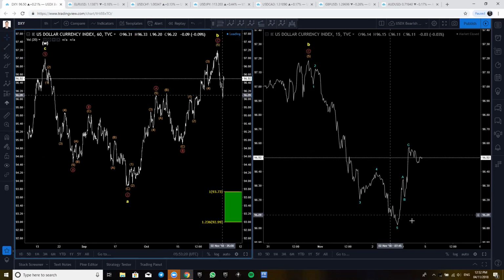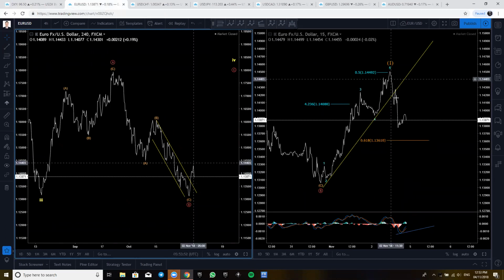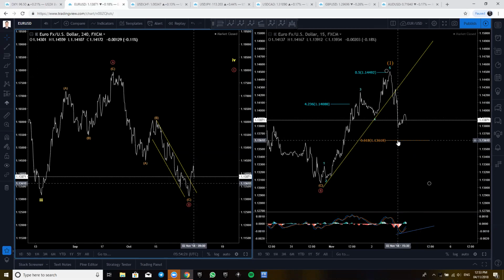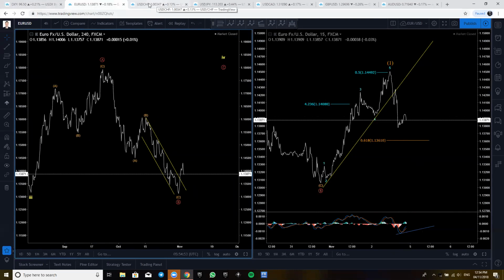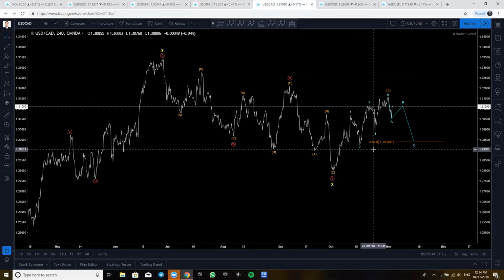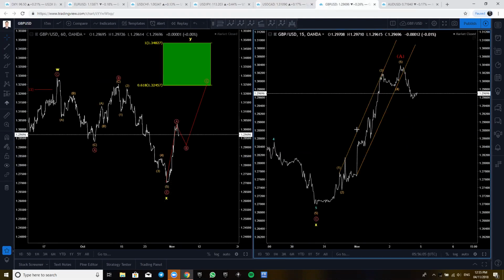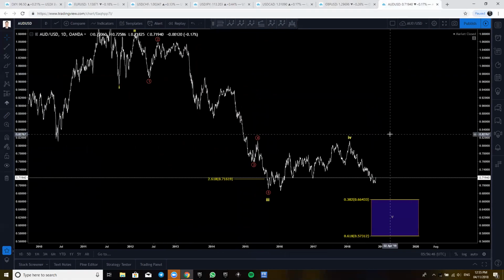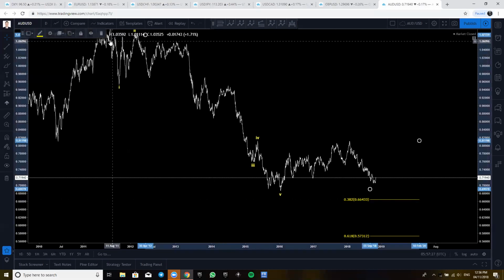USD Elliot Wave forecast 11/4/18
DXY
EUR/USD
USD/CHF
USD/JPY
USD/CAD
GBP/USD
AUD/USD